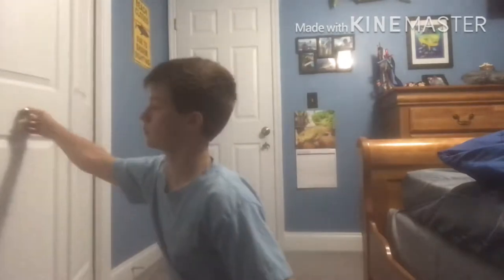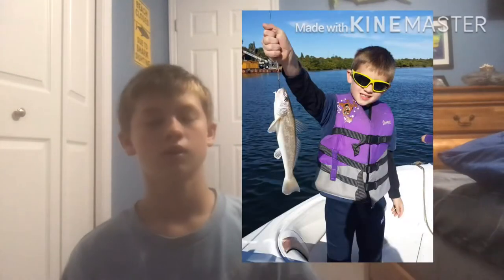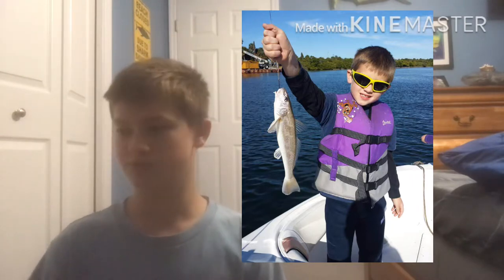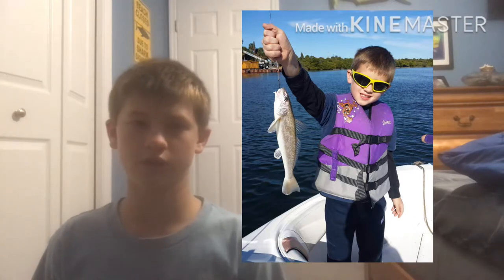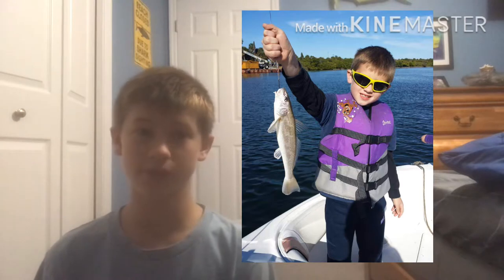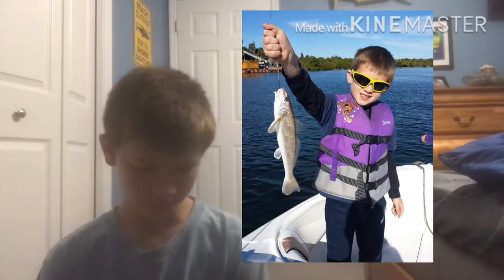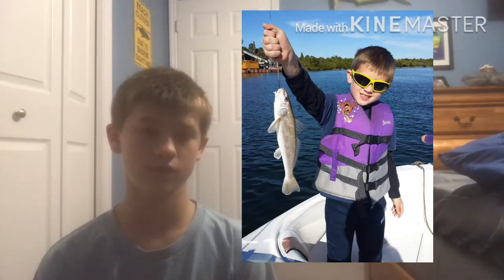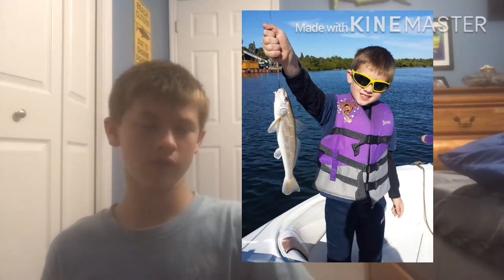Species List: How To| European Whiting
My Fishbrain: EAdams10